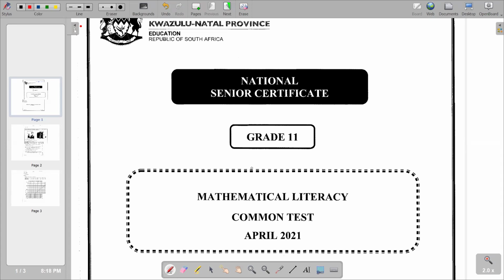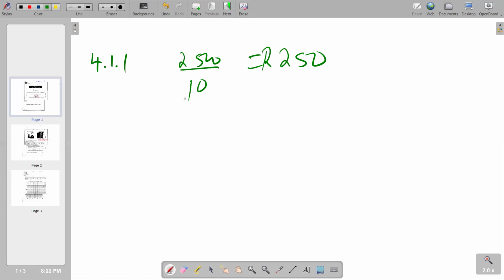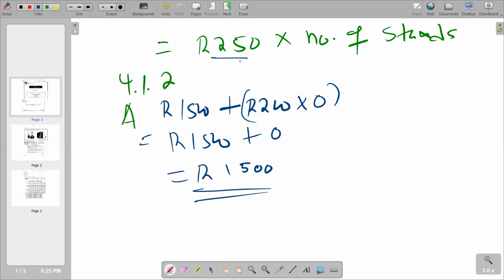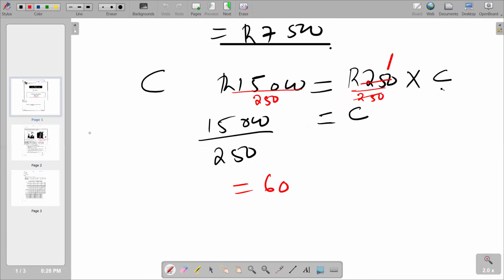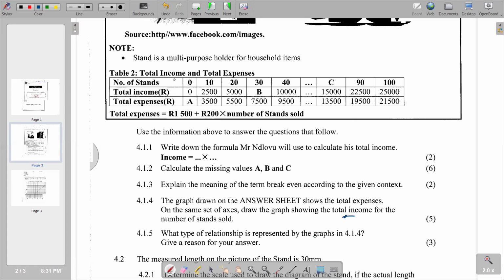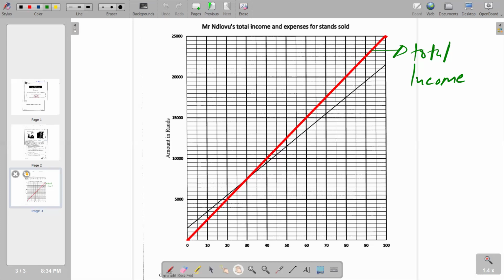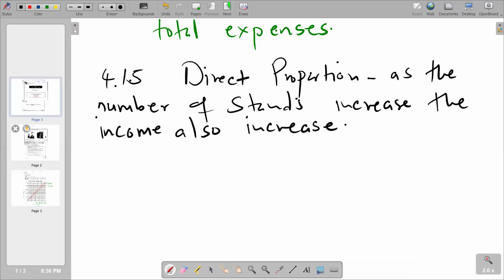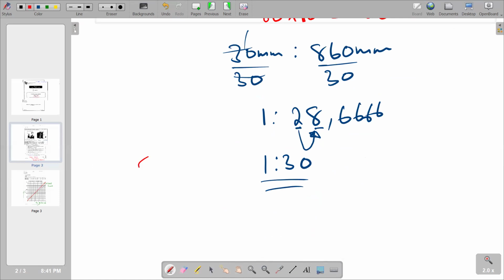GRADE 11 MATHEMATICAL LITERACY TERM 1 MARCH TEST 2021 PATTERNS & RELATIONSHIPS GRAPHS